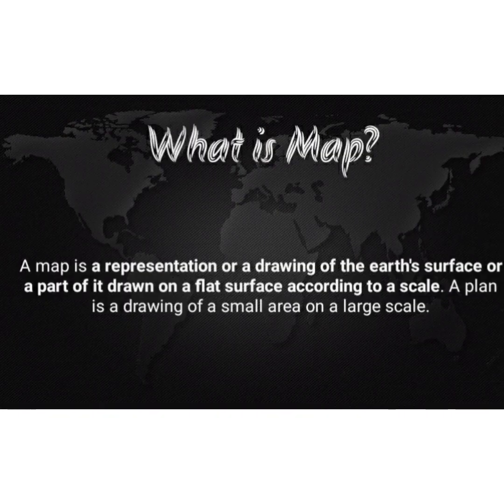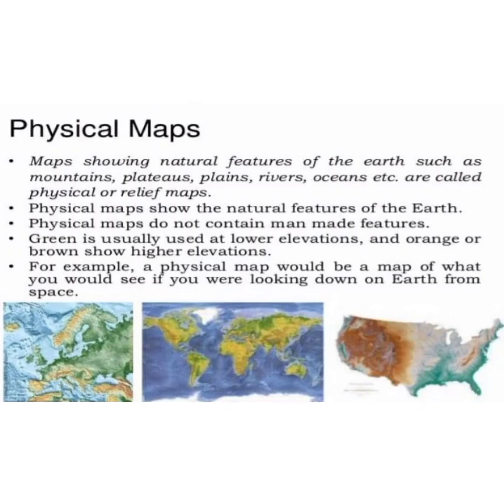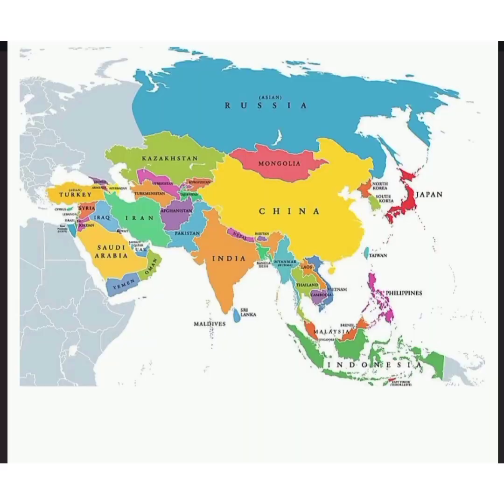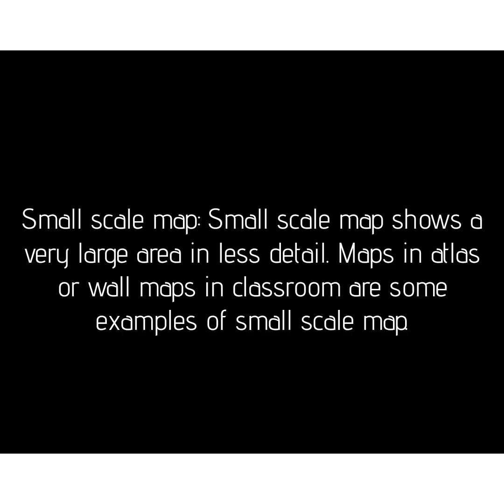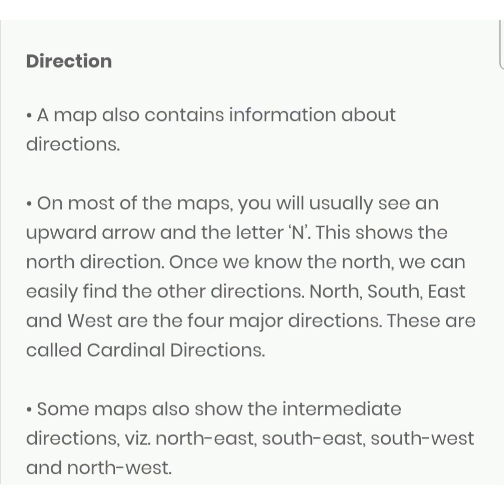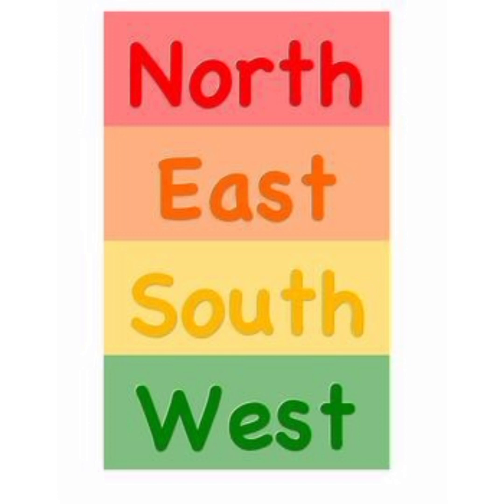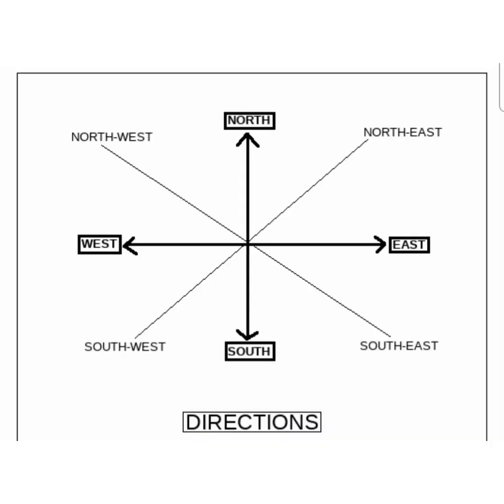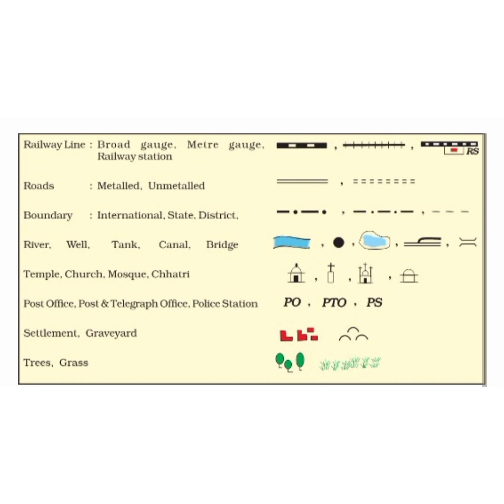NCERT CLASS 6TH GEOGRAPHY- CHAPTER-4, MAP